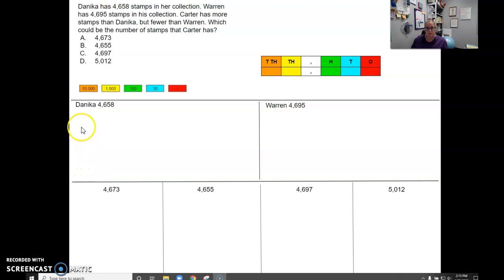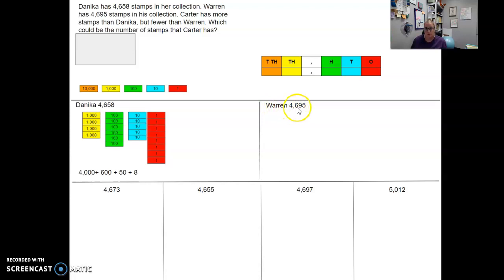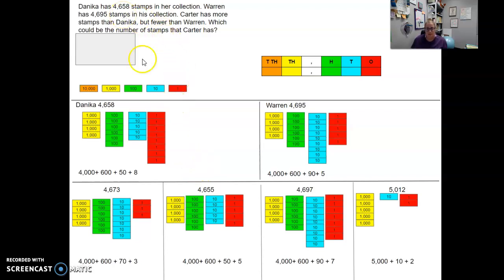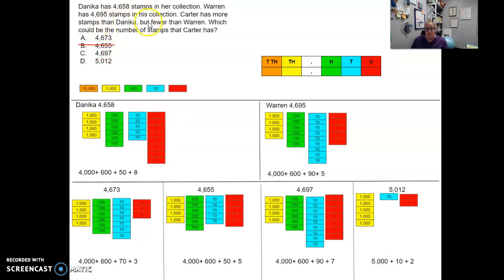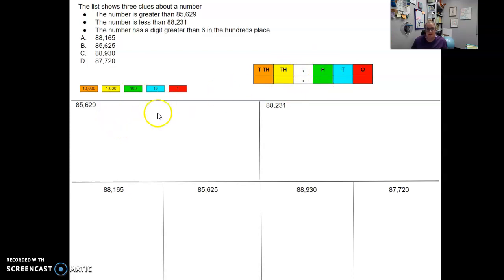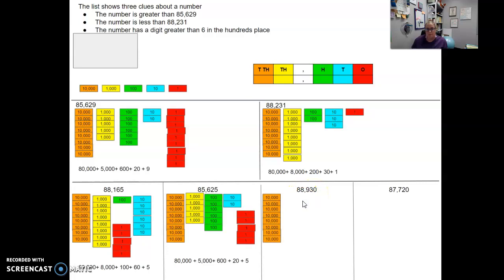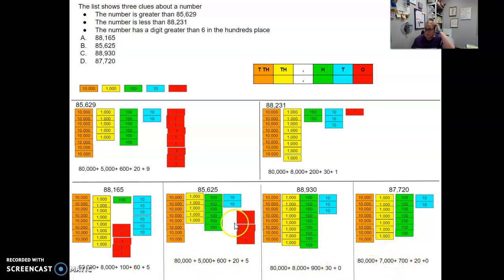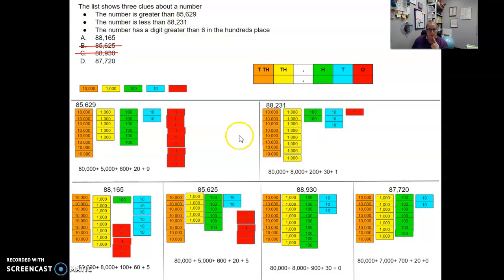3rd 5/5 ex